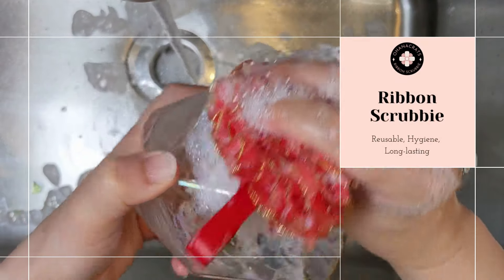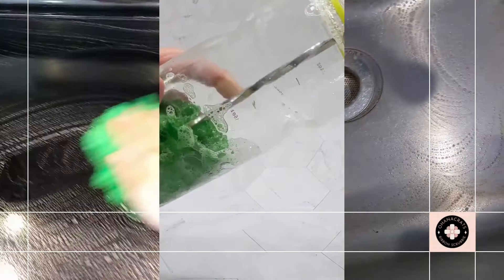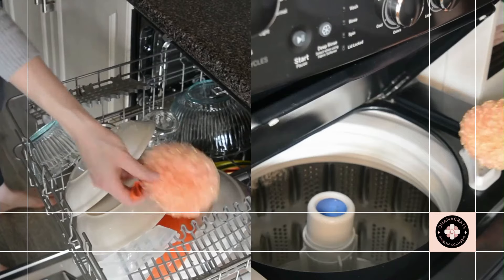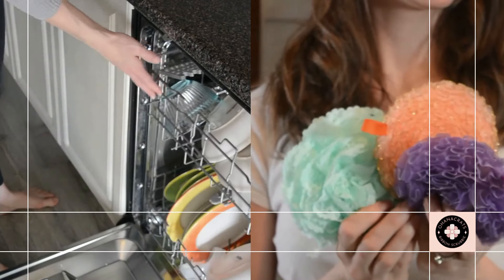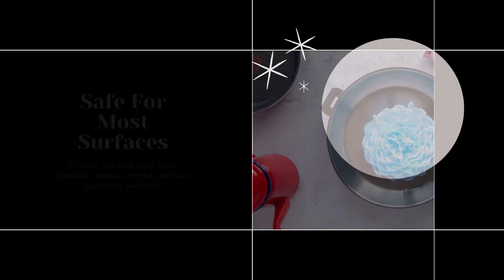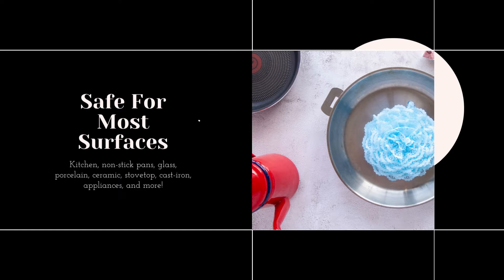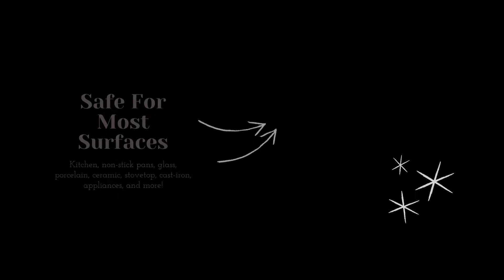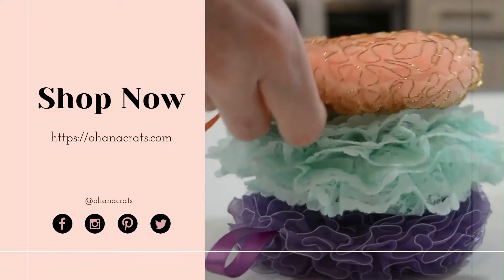Ribbon Scrubbie | Reusable, non-scratching, odorless, long-lasting kitchen scrubber | Clean sponge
What is a ribbon dish scrubbie?

Ribbon scrubbie is a multi-purpose scrubber made with fabric ribbon and a Swedish dishcloth.
Because it is made of fabric, you can wash it and sanitize it; therefore, it doesn't accumulate soap residue that causes foul odor and bacteria.

Why ribbon scrubbie is better for you

Hygiene  -Washing machine and dishwasher safe. You can also sanitize it with vinegar before washing it for deep cleaning. Ribbon scrubbie does not smell bad compared to those other sponges that can't be washed.

Reusable & long-lasting  -You can wash it every day and reuse it! It lasts more than six months, so you don't need to buy and replace the short-lived sponge, reducing trash.

Save money in the long run  -If you were to buy and replace sponges weekly basis, you could spend $26 in 6 months ($1 sponge x 26 weeks). While our ribbon scrubbie costs more initially, you will save money with ribbon scrubbie.

Non-scratching  -Ribbon scrubbie is made of fabric, so it will not scratch your pots and pans.